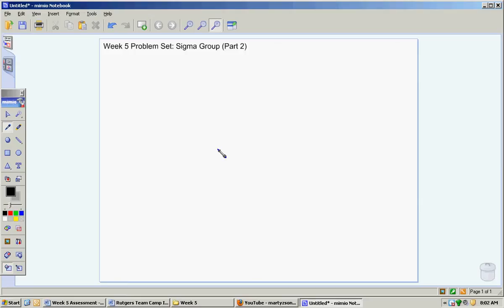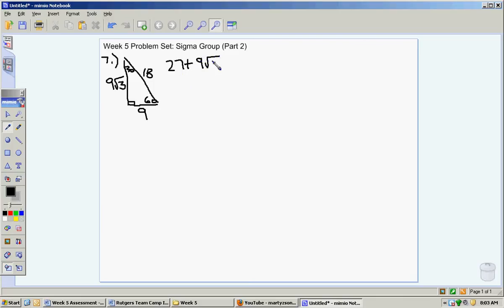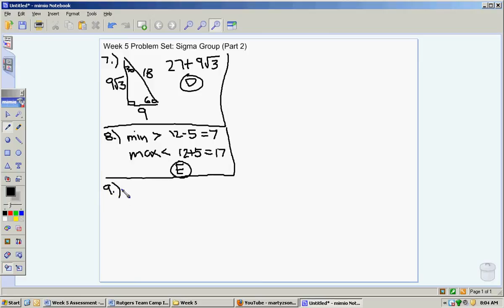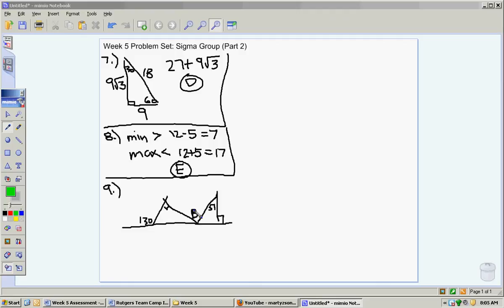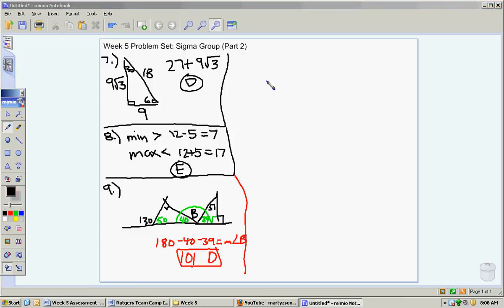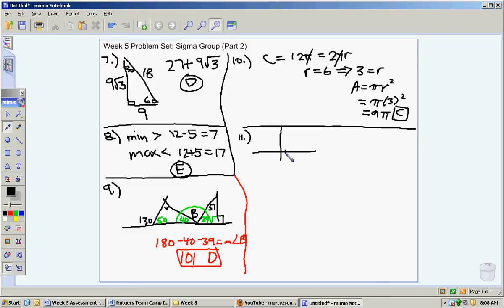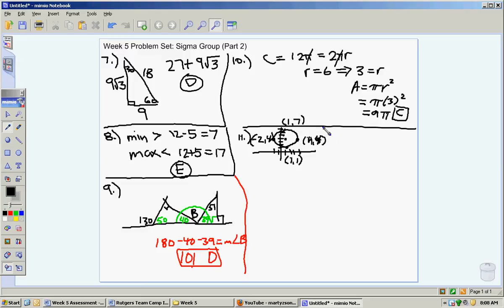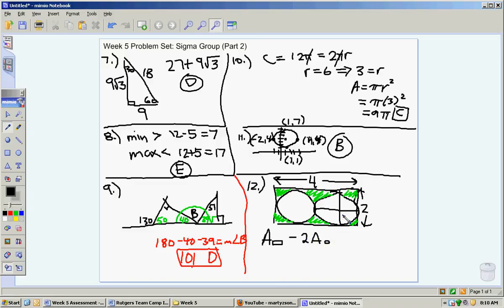Week 5 PS Solutions Sigma Group 2